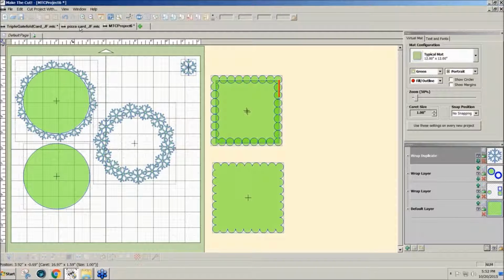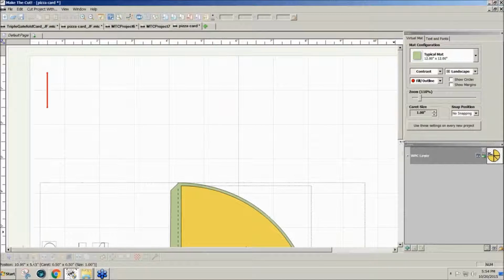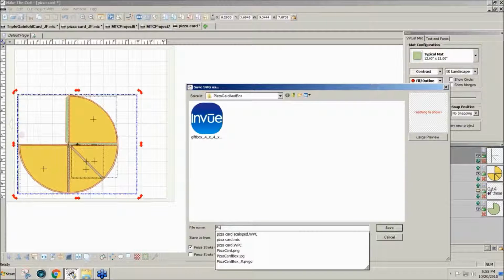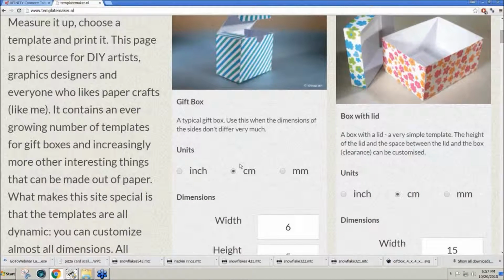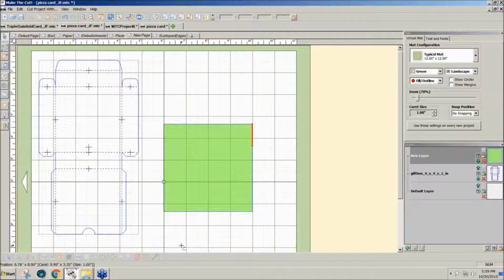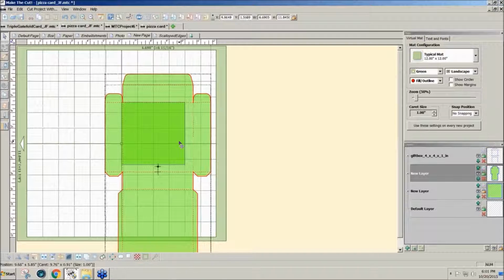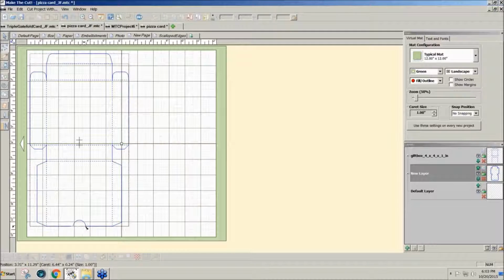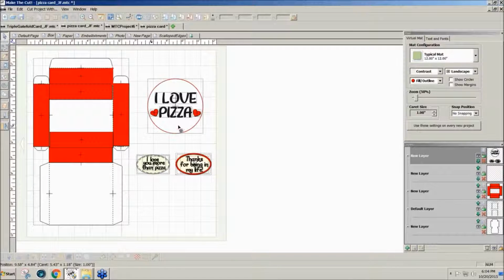Import WPC And Make A Pizza Box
This tutorial by Julie using Make The Cut, demonstrating how to import a WPC file, and create a Pizza Box for a Pizza Card, was extracted from the October 13, 2015 MTC/PCS Q&A Webinar. Make The Cut imports WPC files created in the Pazzles, Funtime, or WinPC Sign software.
The Pizza Box design was created using a free custom Gift Box in SVG format, available Although not discussed during the video, the printable paper used for my box was creating using a purchased tile pattern